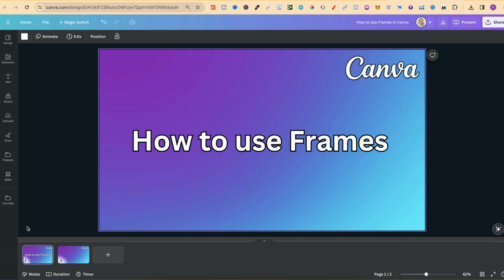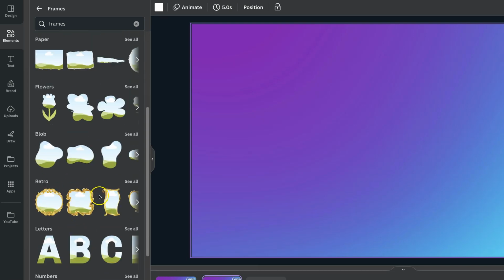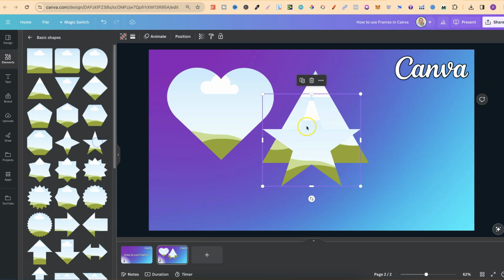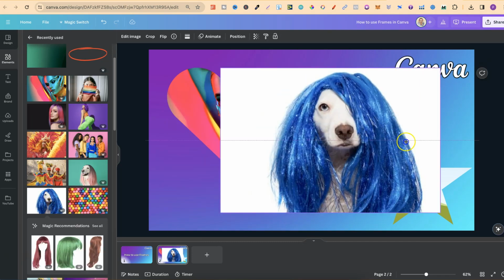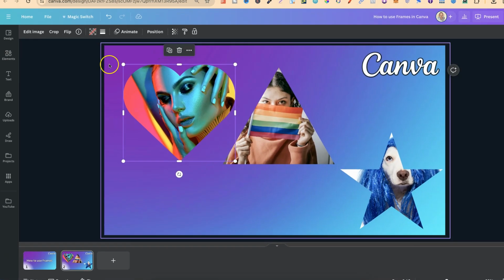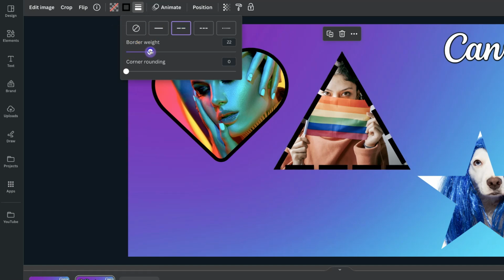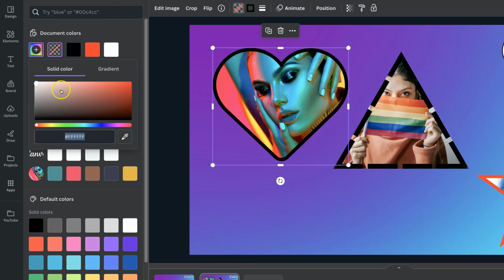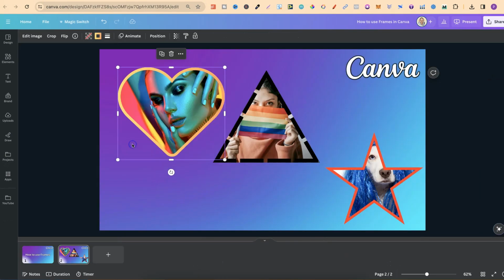How to use Frames in Canva